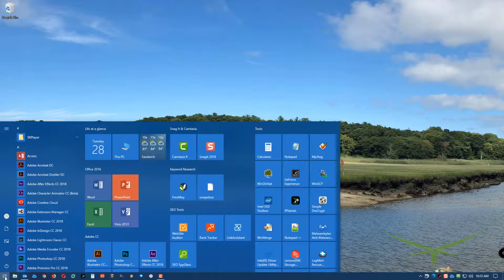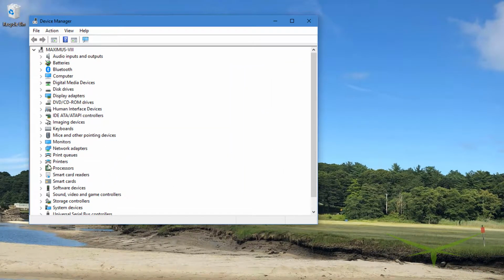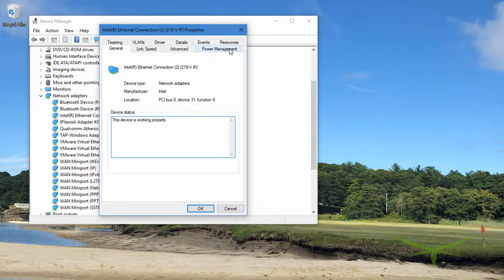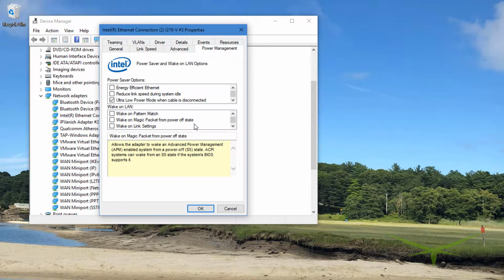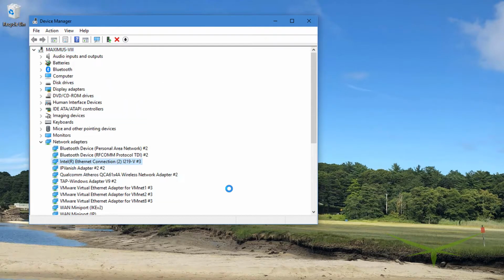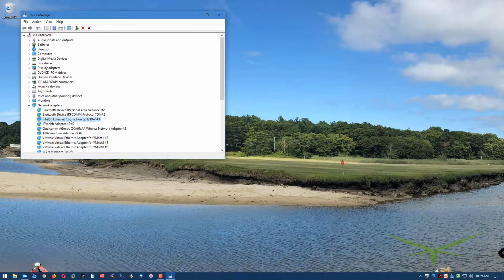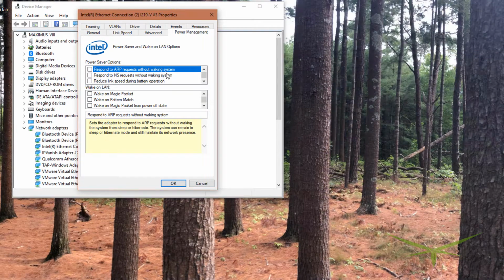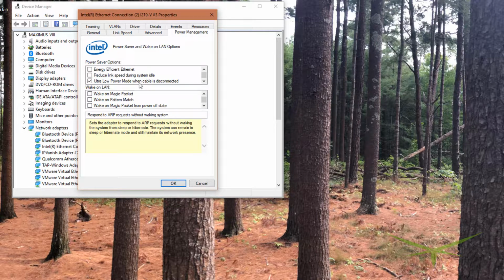Office 365 activation error and general network slowness fix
I made this video because I keep running into this issue more and more out in the field. There is an advanced power management setting within your network card driver that could be causing your computer to run very slow and it has also caused Office 365 to lose it's connection and not be able to reconnect (there by deactivating it). I'm not sure if there's a connection between this setting and also having a Netgear Router on the network (I've seen this theorized on some forums, in every case I've seen this issue, there HAS been a Netgear router on the network as well). Either way, if you are out of options, give this a try, maybe it will fix your issue. Also, what computer related videos/reviews would you like to see?